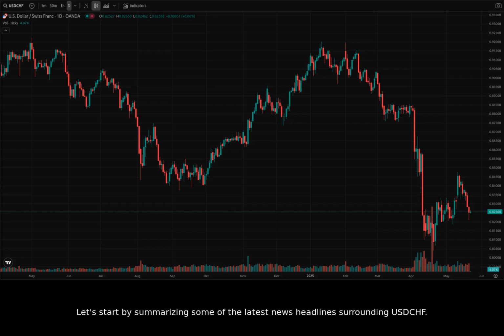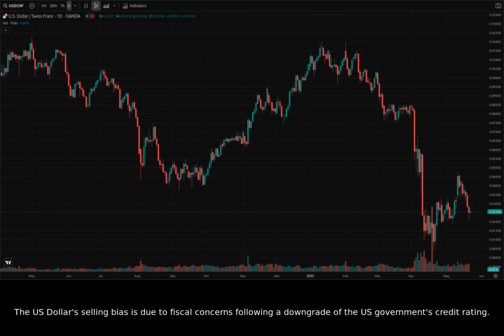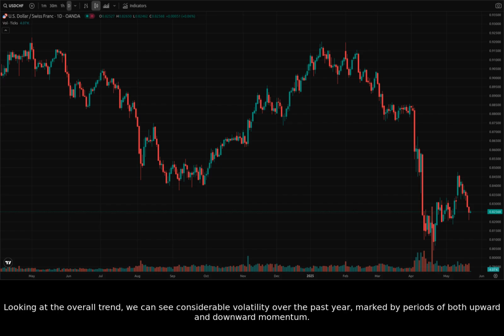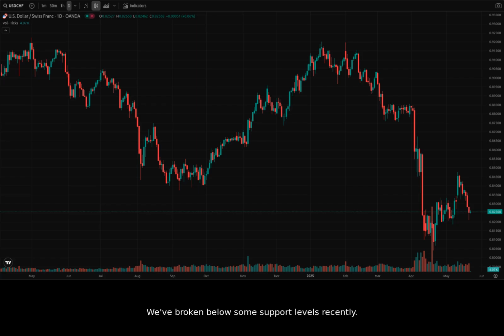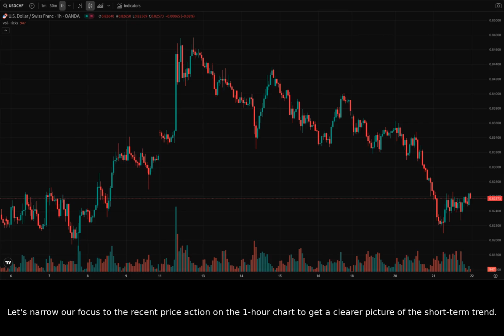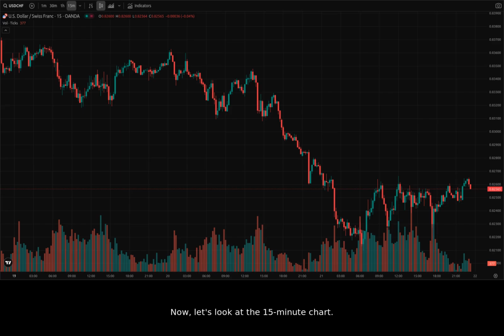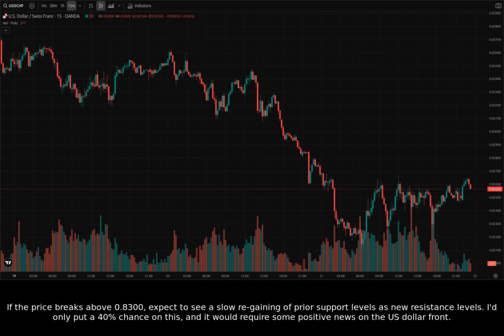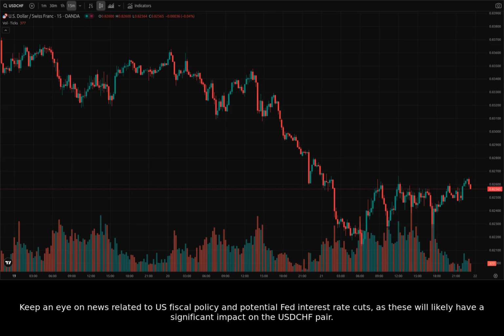USDCHF News & Chart Analysis: Key Levels & Predictions - May 21, 2025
Welcome to Explain The Charts! In this video, we're diving deep into the USDCHF currency pair, providing a comprehensive analysis of recent market movements and potential future trends. We'll be looking at the latest news and events impacting the US Dollar and Swiss Franc, including discussions around US fiscal concerns, potential Federal Reserve interest rate cuts, and safe-haven demand for the Swiss Franc. Today is May 21, 2025, and we're examining the USDCHF from multiple timeframes, including daily, hourly, and 15-minute charts, to identify key support and resistance levels. We'll discuss how these levels could influence future price action and offer insights into potential trading strategies. This analysis is based on both fundamental and technical factors, giving you a well-rounded perspective on the market.  Our goal is to equip you with the knowledge to make informed trading decisions. We'll cover important price levels to watch, potential bullish and bearish scenarios, and crucial factors to monitor in the coming days and weeks. Don't miss out on this comprehensive analysis that combines the latest news with detailed chart data for USDCHF.